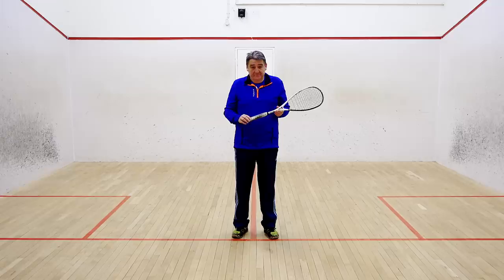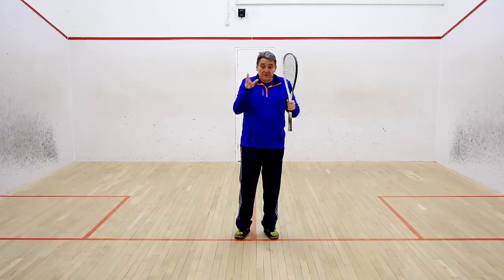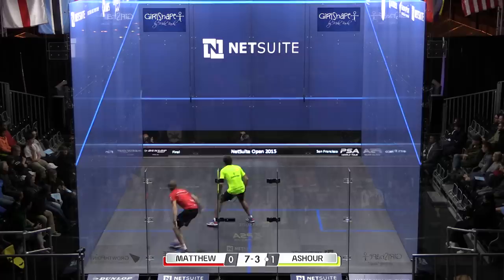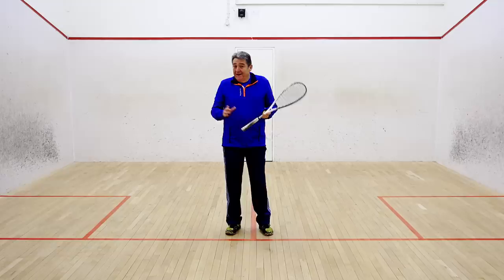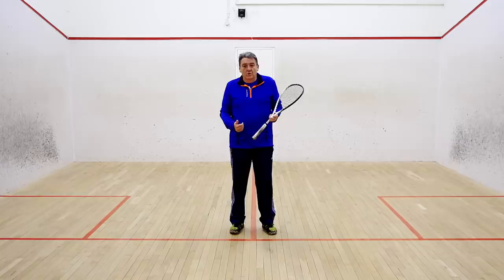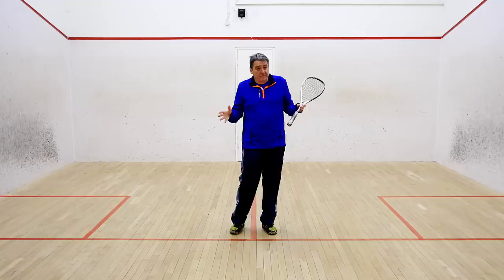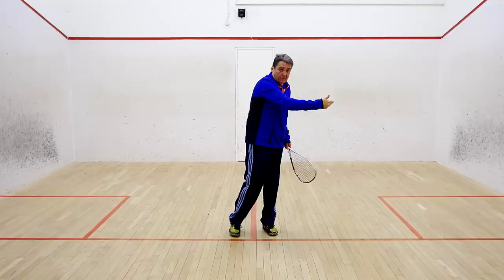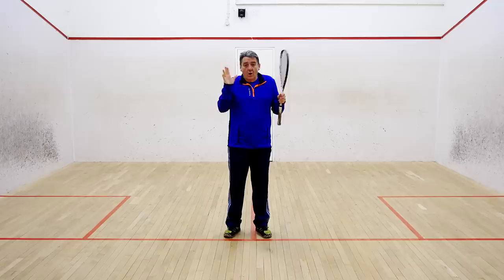Squash Coaching: Playing Against Different Styles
SquashSkills' David Pearson gives hints and tips on playing against various different styles of player. and for more great squash coaching content, visit Squash Skills